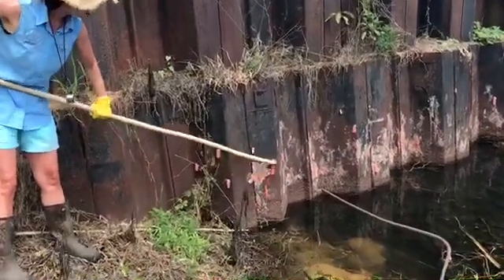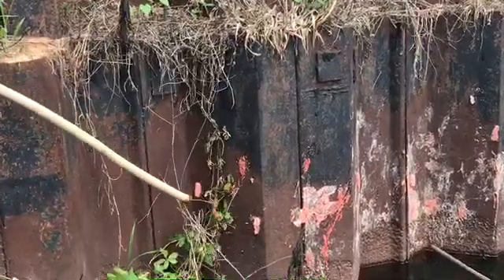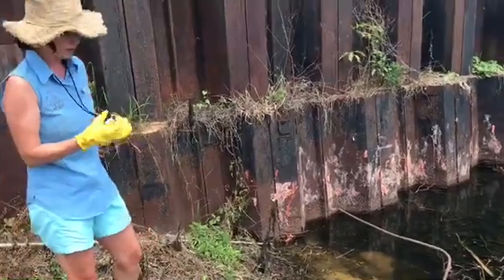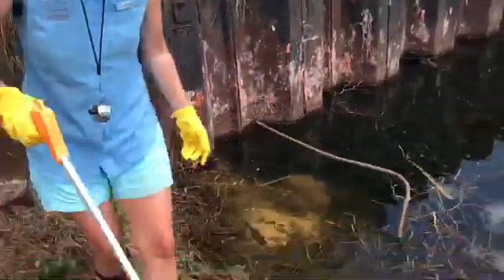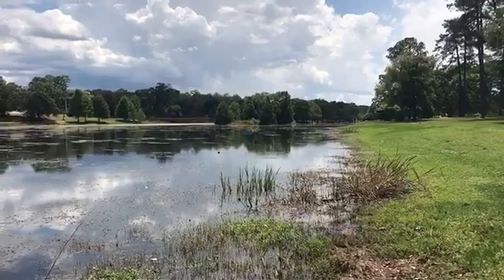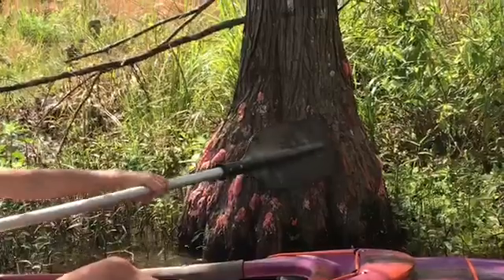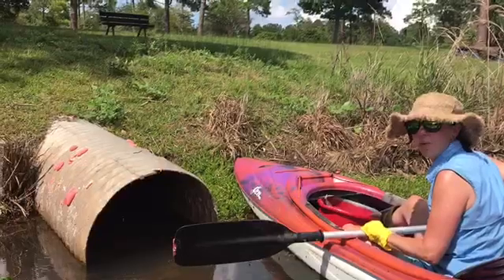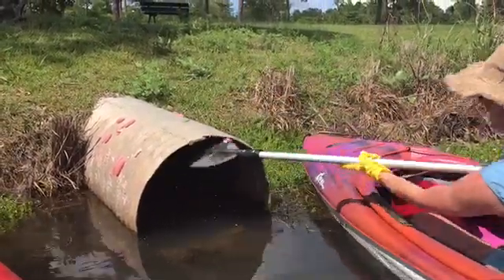Apple Snail Removal: Volunteer How To Guide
This video gives instructions on how to remove apple snails eggs and adults from Langan Park Lake. Its purpose is to be used as a tutorial for volunteers.